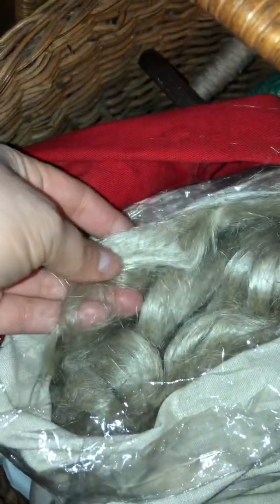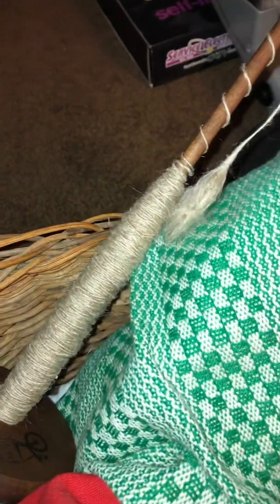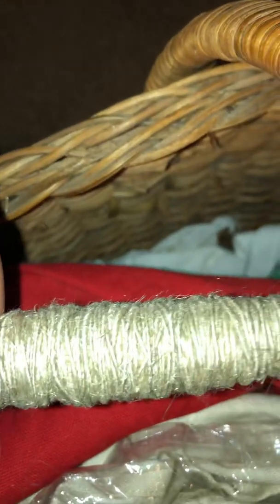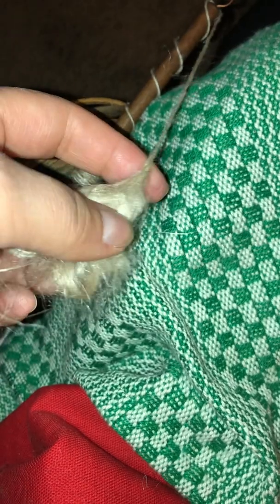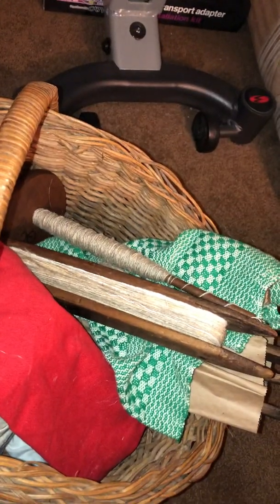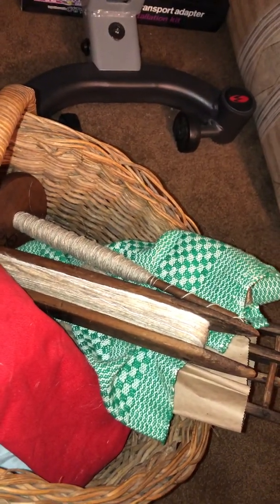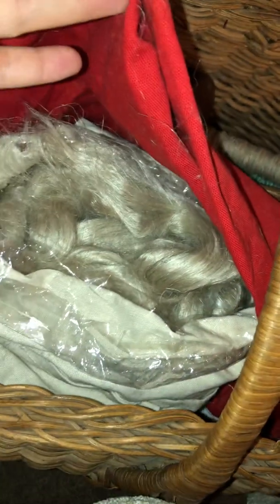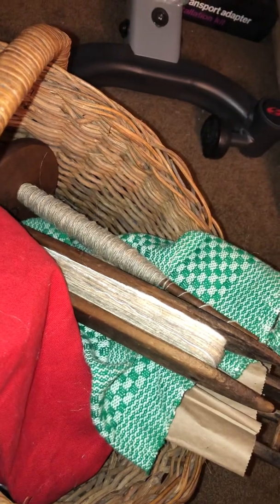Flax Spinning and Other Plant fibers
I describe spinning flax. Other plant fibers for spinning and also ones from nature. Challenges of domestic felines associated with fiber arts. Happy Crafting!